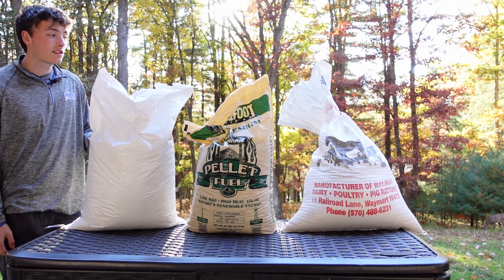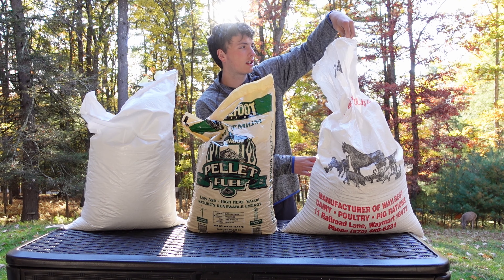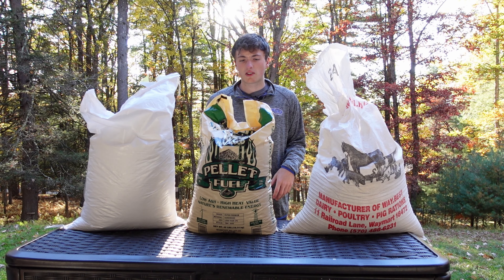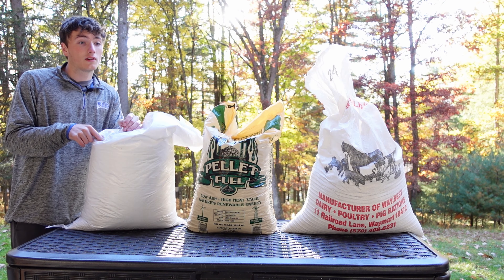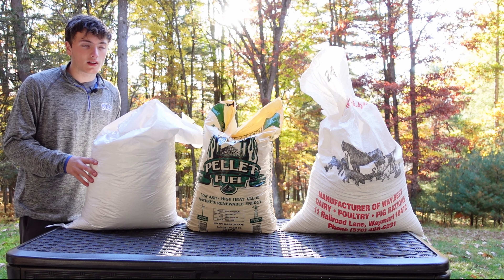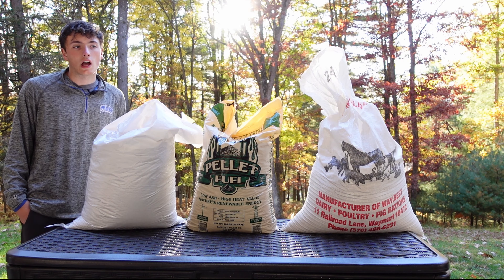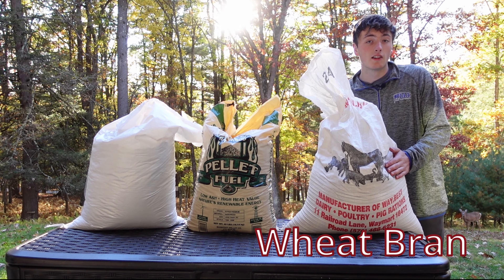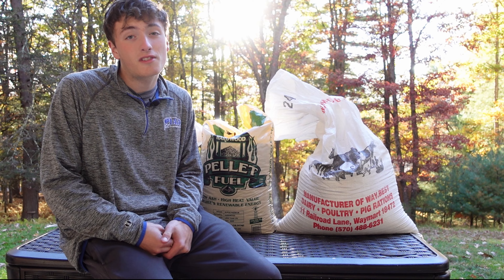Mushroom Substrate & Sourcing Guide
This video is for all the farmers looking to understand briefly what different substrates are used for and where you could potentially source them from.

I don't plan on doing many videos, but this one is definitely high value for any farmers out there.